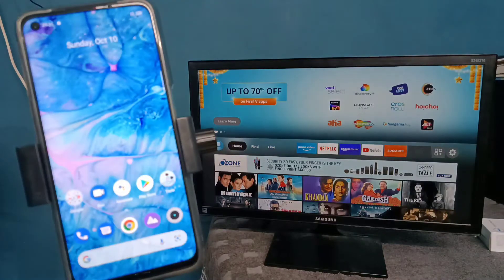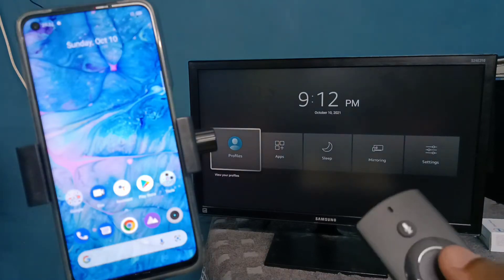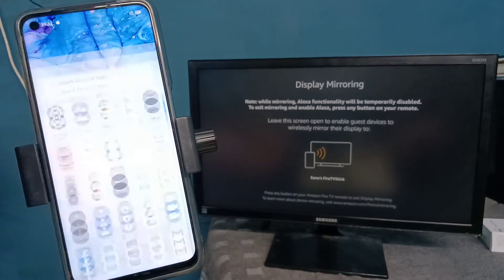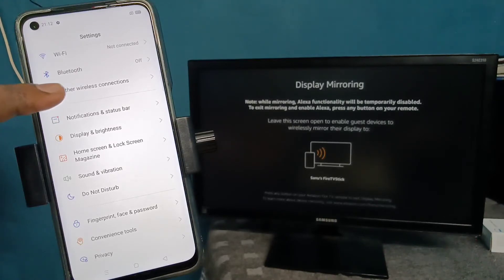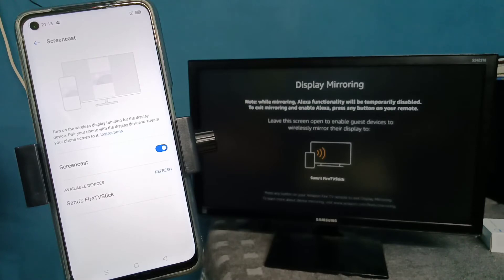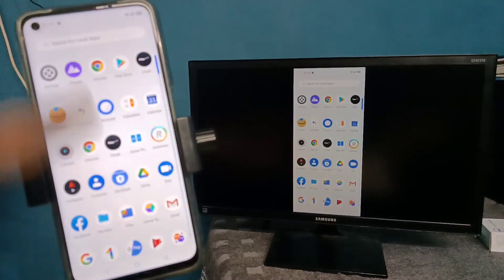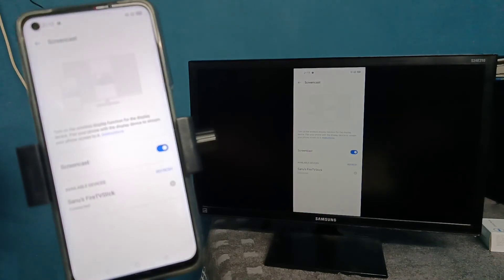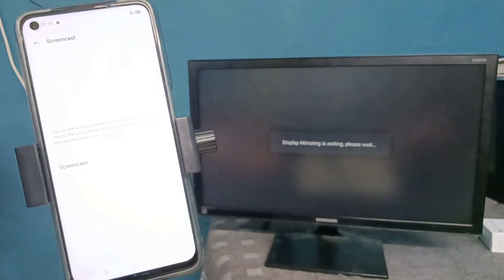How to Connect REALME Phone to Amazon Fire TV Stick Lite | Screen Mirroring | Screen Cast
How to,
Fire TV Stick,
amazon,
TV Stick,
media stick,
android,
OTT,
ott platform amazon,
ott platform,
Screen Mirroring,
Screen Cast,
wireless display,